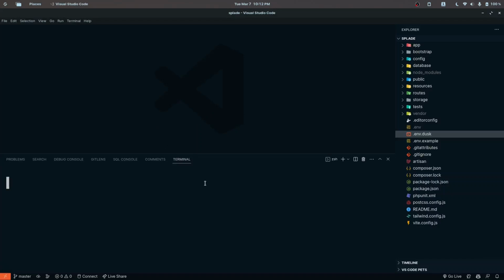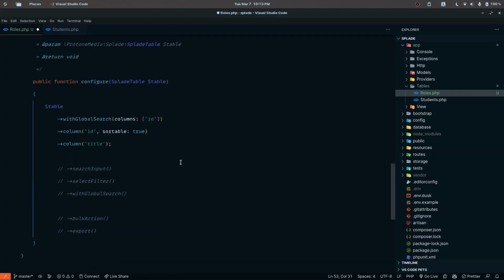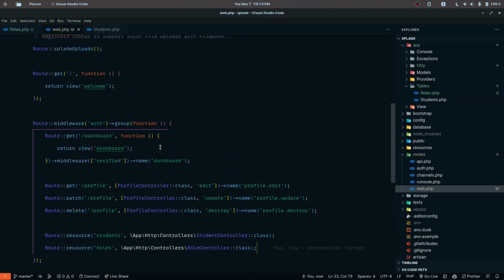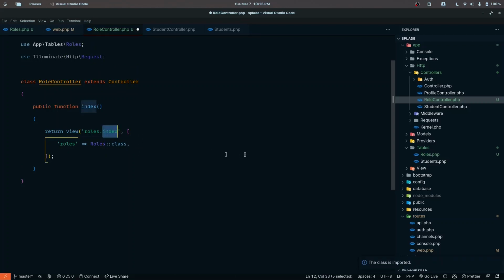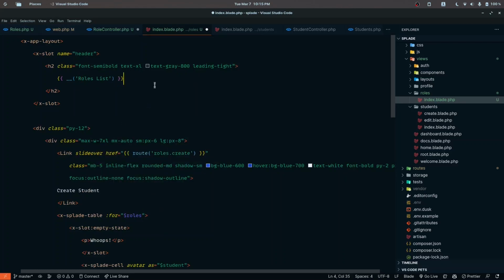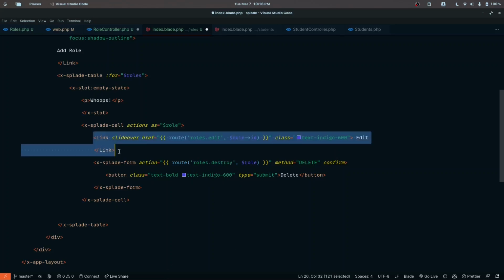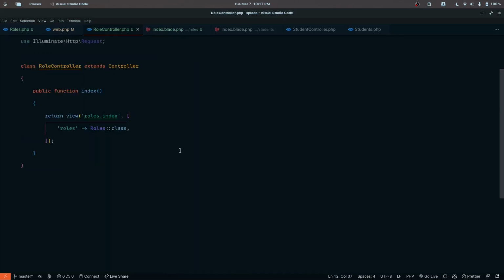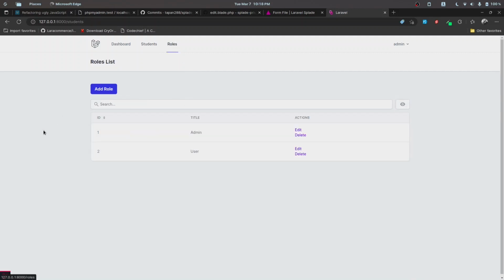Displaying Roles Data | Laravel Splade Tutorial for Beginners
Description

In this video, we will be working on displaying Roles data using the Splade Table Component.

Resources